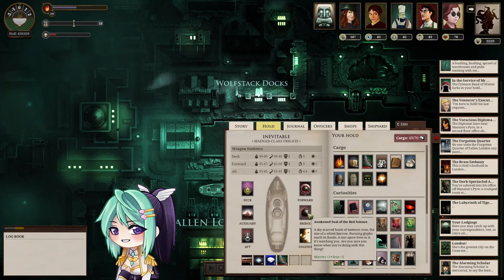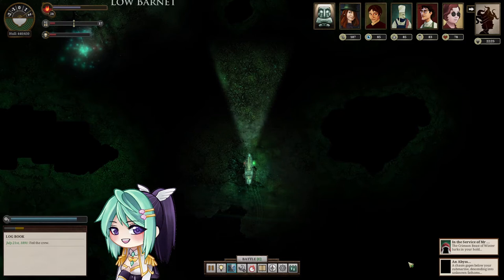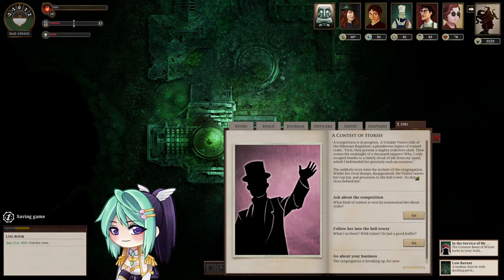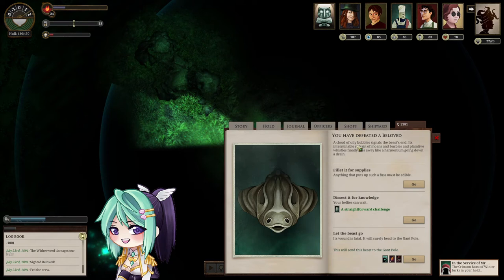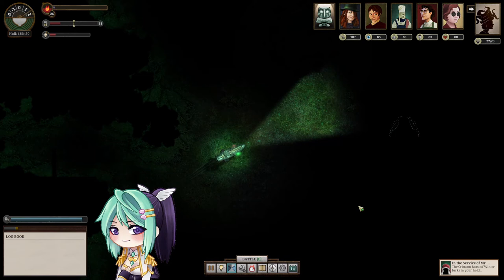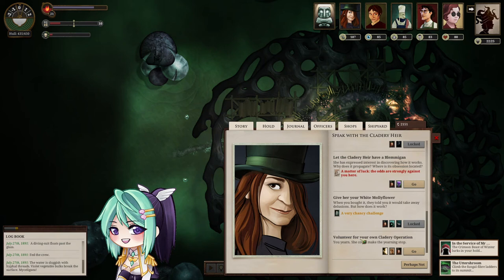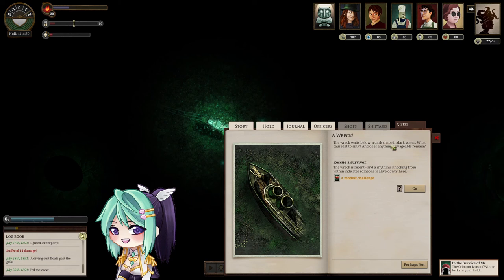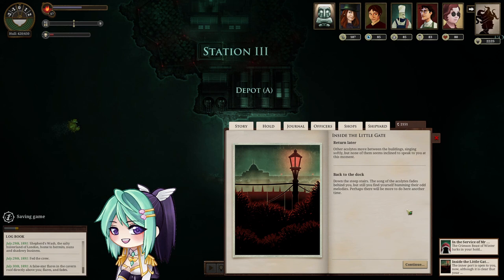Sunless Sea Ep 38 - The Unterzee is Terrifying!!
Finally taking the dive into Unterzee. (geddit?) Sorry for the lack of upload. Been a really busy month!

I'm a veteran (?) player of Sunless Sea with many hours in the game and many captains that had since deceased. But I am fed up of dying (freaking Blue Prophets!!) so hopefully this will be my last playthrough of the game until the end...

*Do note that english is not my first language, or my second.

Also let's learn a new fanciful word every episode! This episode's word is...
Verger - an official in a church who acts as a caretaker and attendant

I stream as well (not this game though!) feel free to check it out